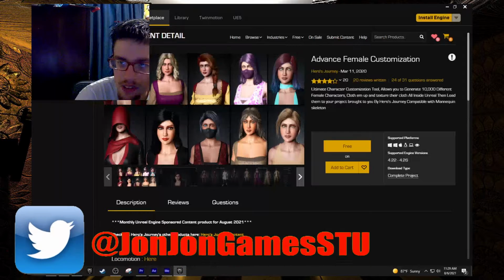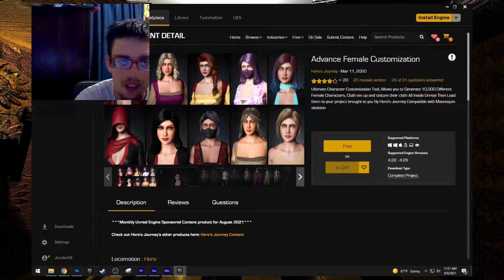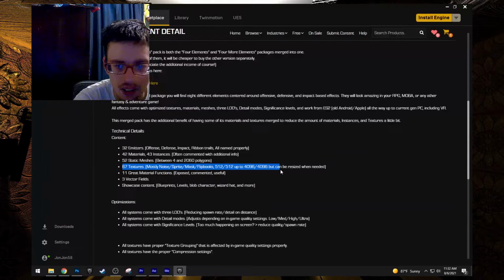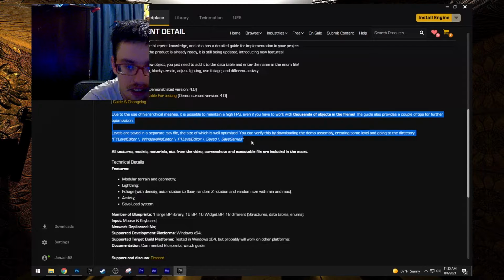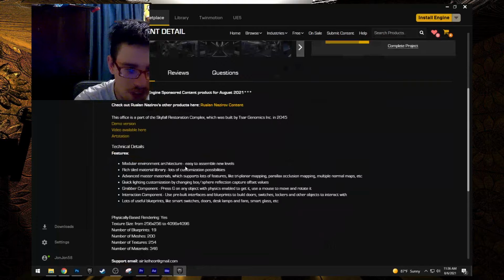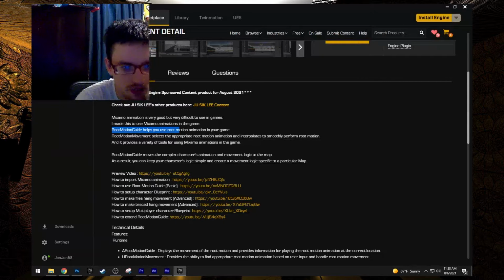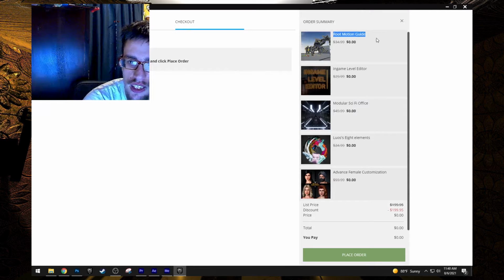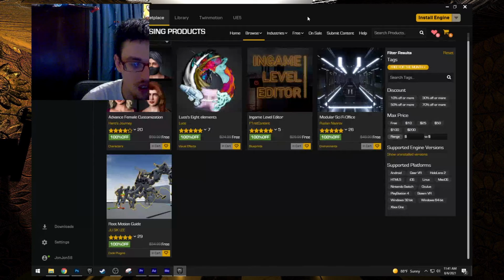Unreal Engine Free Assets - August 2021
In today's video, we'll be covering FREE Assets in the Unreal Marketplace for the month in August 2021!

Use code "JONJON58" in the Epic Games Store or Fortnite Item Shop!